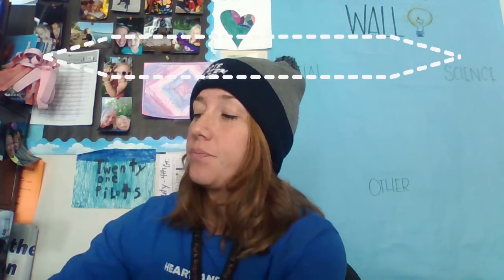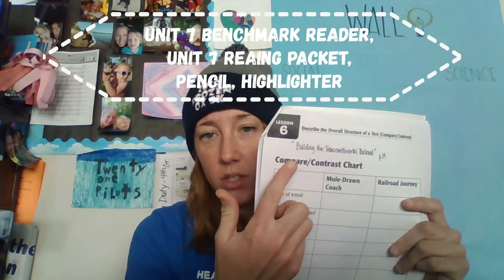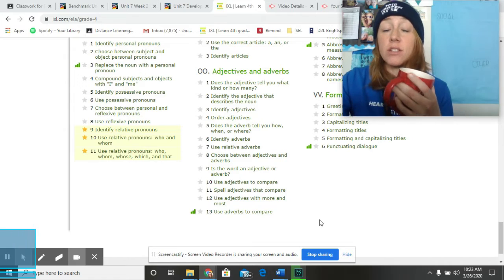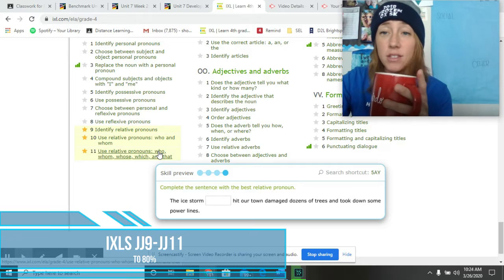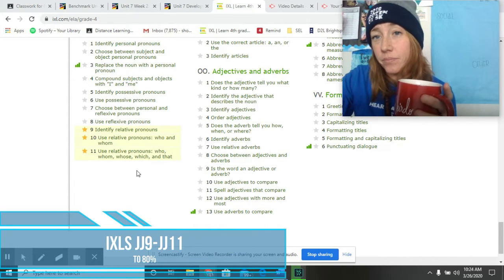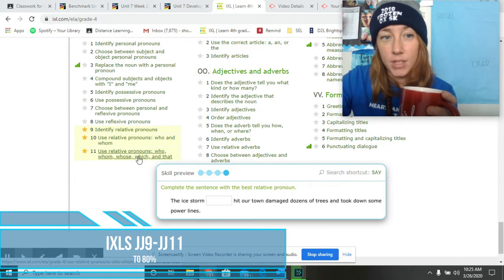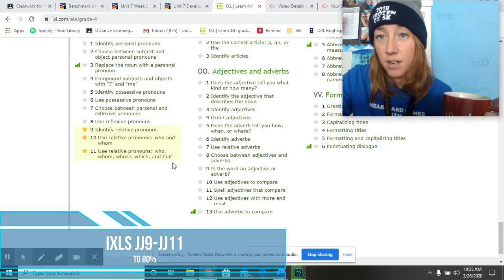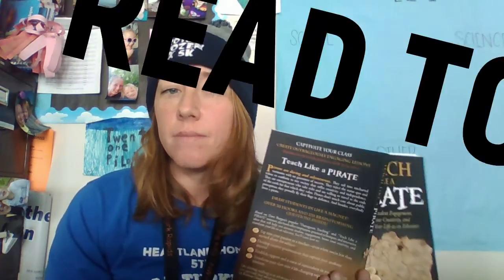4.1 Unit 7 Compare and Contrast